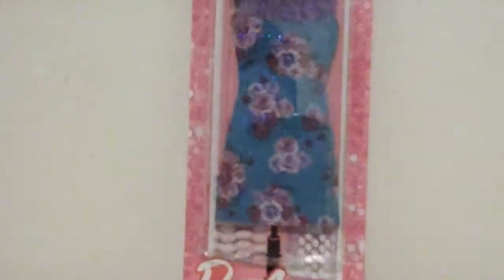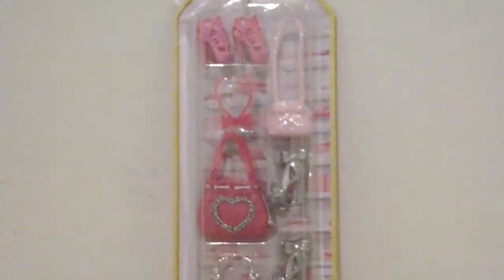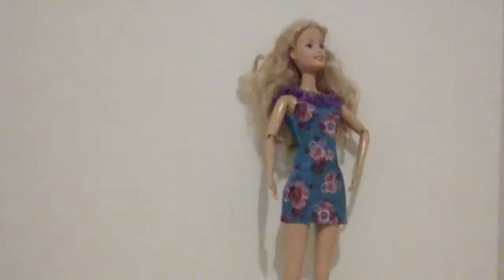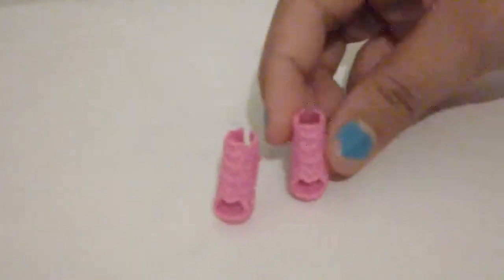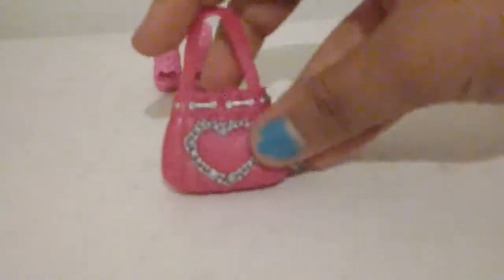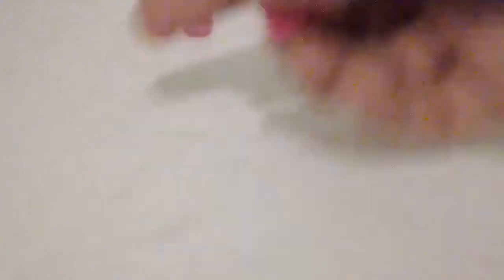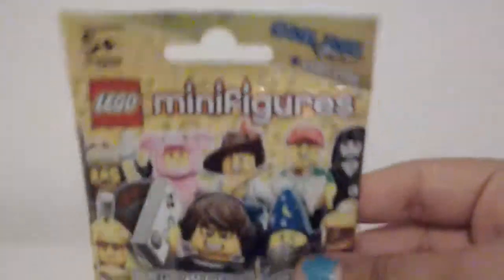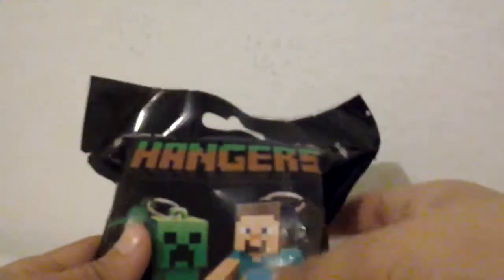Things I got at walmart :)